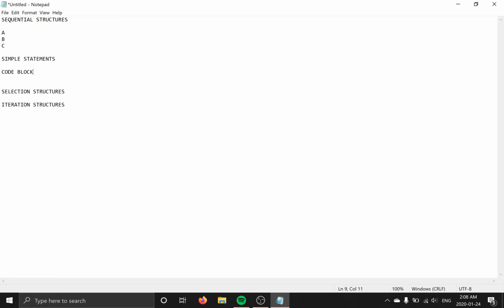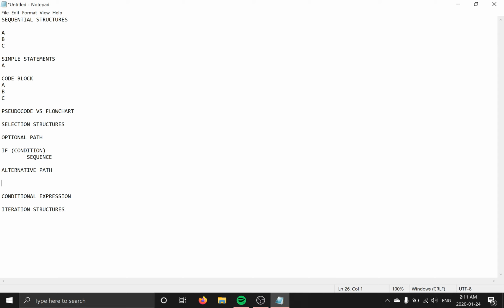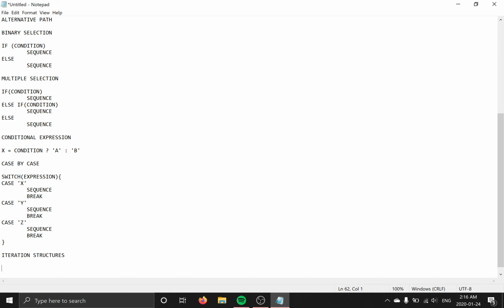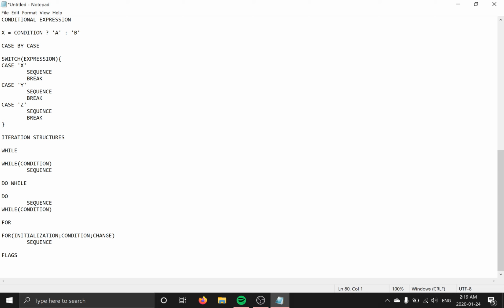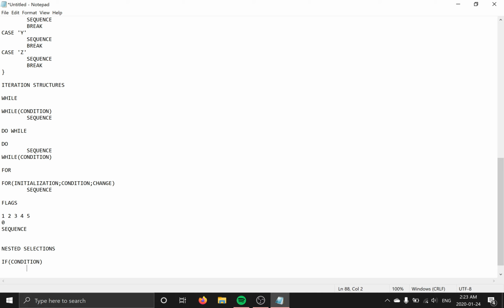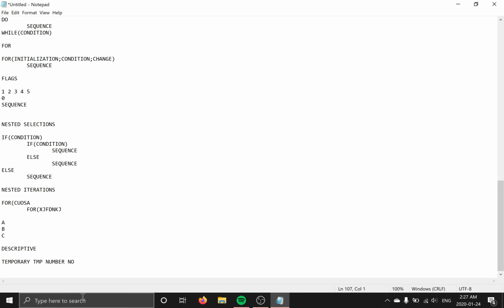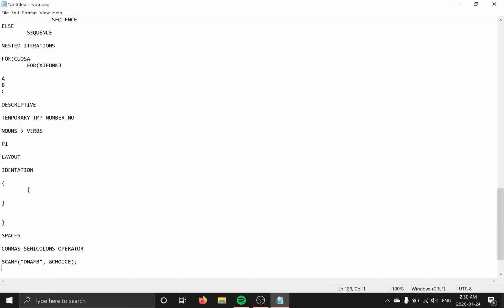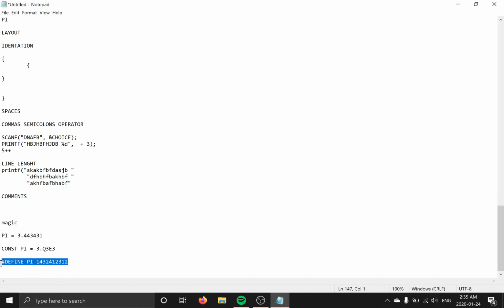LOGIC (SEQUENTIAL, SELECTION, ITERATION) + CODING STYLE GUIDELINES